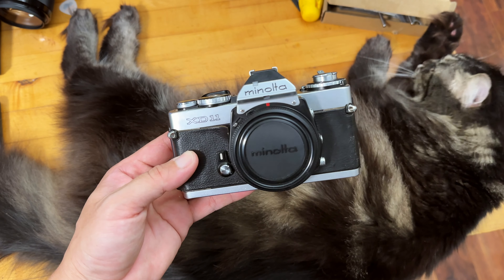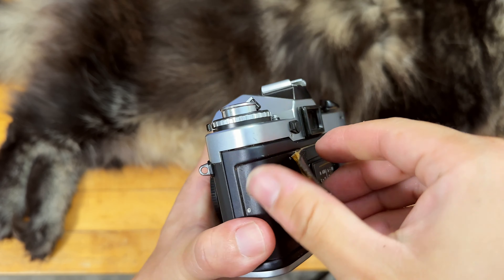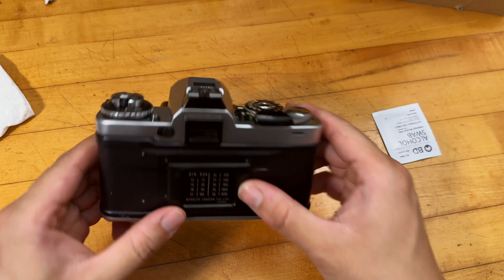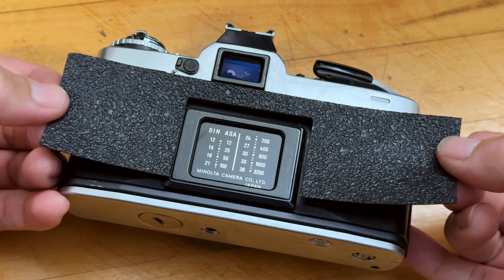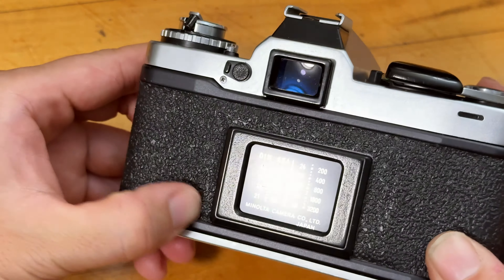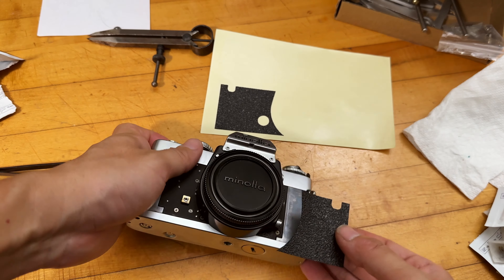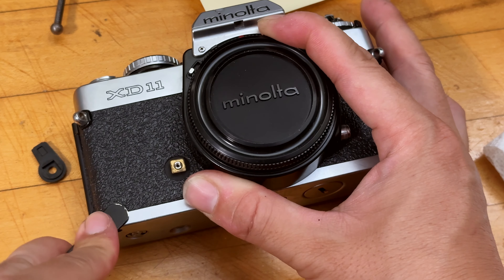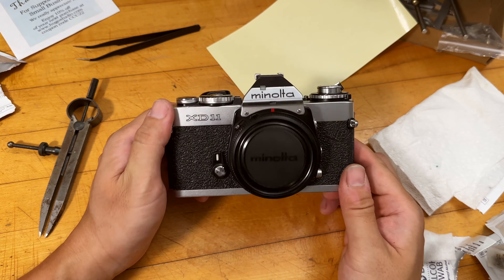How to Replace the Leather Cover on Minolta XD 11/5/7/S Series Film Cameras (and More!)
In this video, I show you how to replace Minolta film camera's leather cover.

0:00 Introduction
1:06 Getting started
2:18 Peel off old leather
5:16 Cleaning supplies
8:38 Film ISO holder repair
11:21 Installing new leather
15:10 Self timer area leather removal and install
25:24 Final prep work
27:03 Self timer reinstall
28:31 Conclusion

By the end of the process, your Minolta XD series camera will look as good as new! Not only does this restore its aesthetic appeal, but it also protects the camera body from further wear and tear.